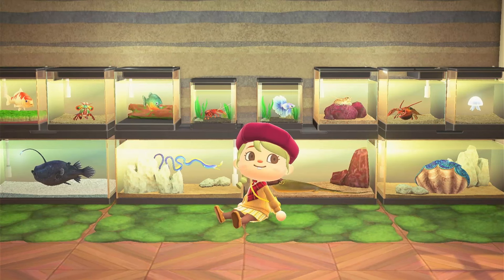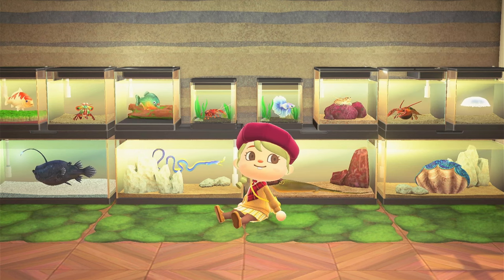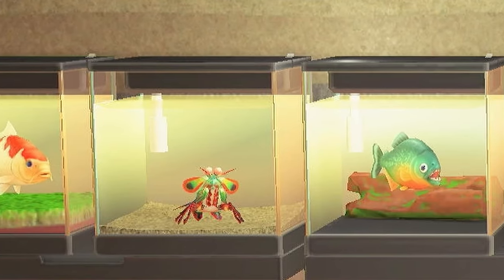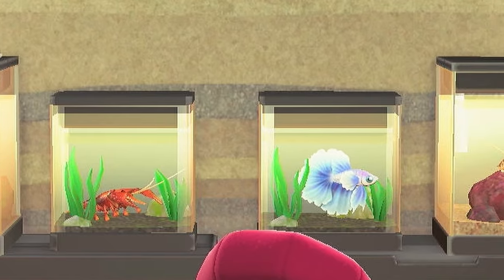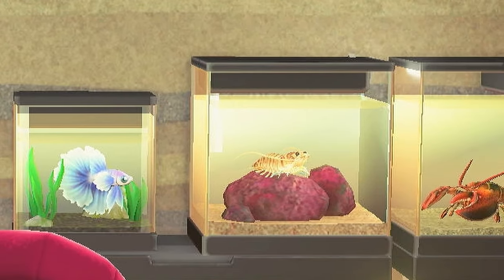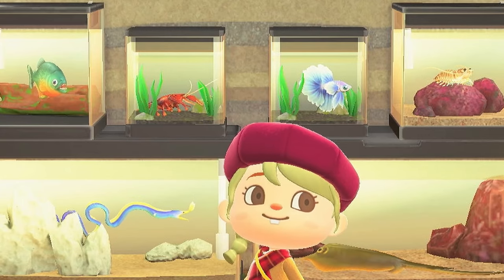Hidden Details: Creature Containers / Enclosures in Animal Crossing New Horizons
Today I have a little bonus video for you, while I was working on the complete list of every enclosure in ACNH, I decided to document all of the fun animations as well. Somehow I thought there were way more, I hope I did not forget any. My favorite is definitely the Mantis Shrimp. I had no idea they were that strong, wow!
Let me know if you know all of these or if some could surprise you! Sorry for some quality drop, I had to zoom in quite a lot for some of the enclosures. But you can always try them out in your game, to see the animations up close!

Chapters:
00:00 Intro
01:13 Mole Cricket
01:22 Pondskater
01:30 Diving Beetle
01:40 Giant Water Bug
01:48 Walking Stick
01:56 Fly
02:03 Mosquito
02:11 Flea
02:18 Crawfish
02:29 Snapping Turtle
02:39 Mitten Crab
02:45 Sea Butterfly
02:57 Puffer Fish
03:15 Olive Flounder
03:24 Football Fish
03:36 Scallop
03:44 Umbrella Octopus
03:58 Gazami Crab
04:07 Mantis Shrimp
04:17 Lobster
04:23 Giant Isopod
04:33 Horseshoe Crab
04:49 Spotted Garden Eel